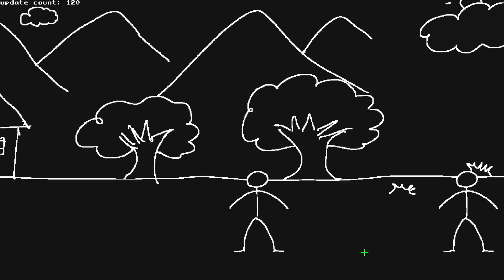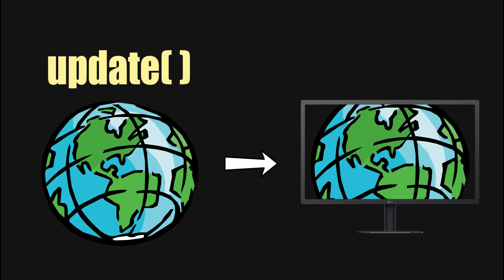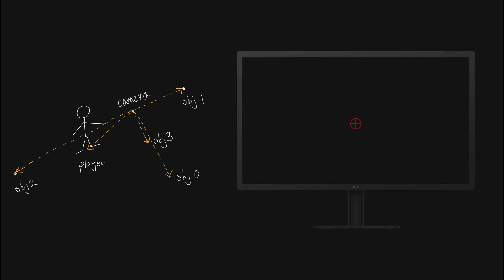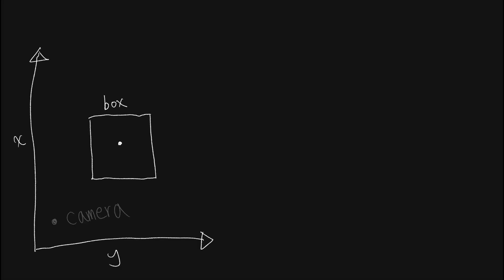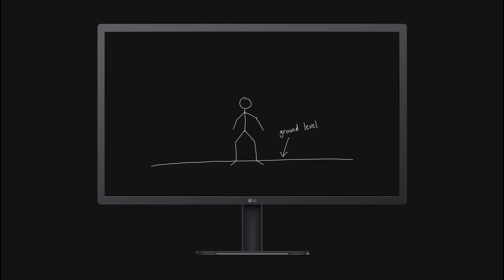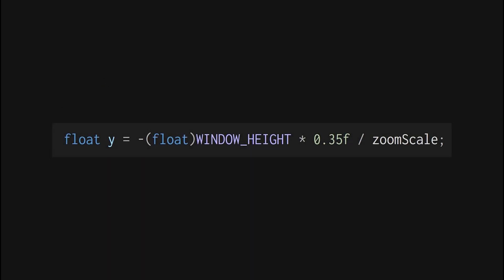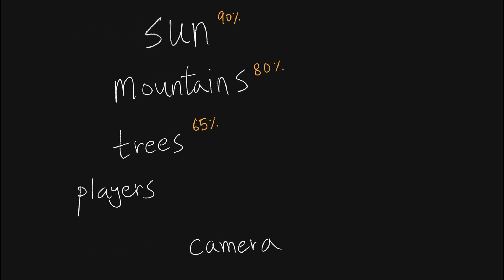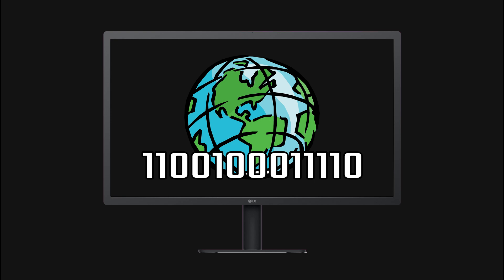2D Camera Zoom & Parallax (C++ Game Devlog #0)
Some basic concepts behind 2D camera moving, zooming, and parallaxing. The little details can give you interesting results, so don't be afraid to play around with the code, vector math, worldspace vs screenspace, etc.

I can't even say I started a project yet, which is why I'm calling this Devlog #0. Next video I might have some collision detection and hitboxes.

Intro: (0:00)
World space vs screen space: (0:16)
Relative position: (1:08)
Ground level on screen space: (2:41)
Parallax: (3:47)
Outro: (4:42)